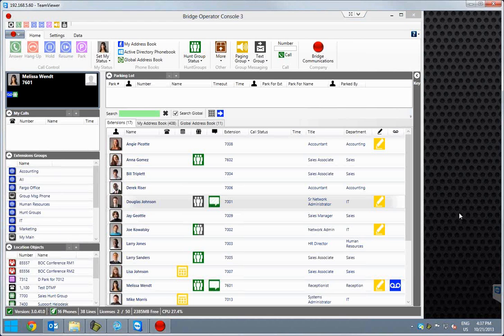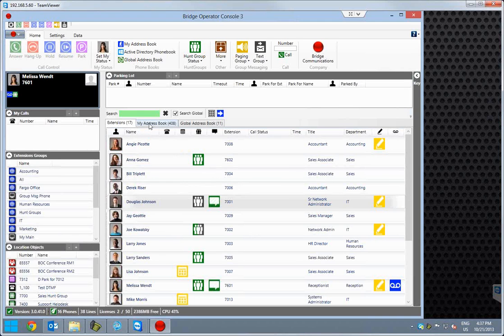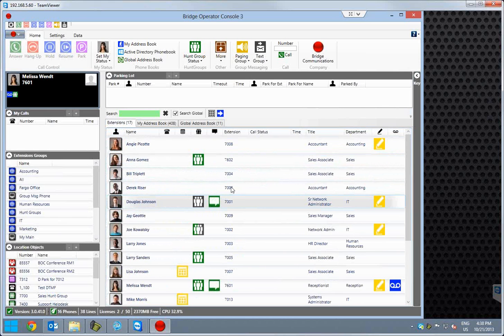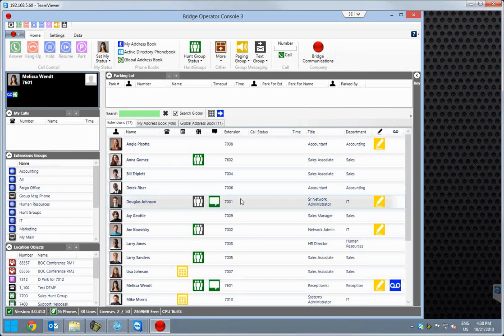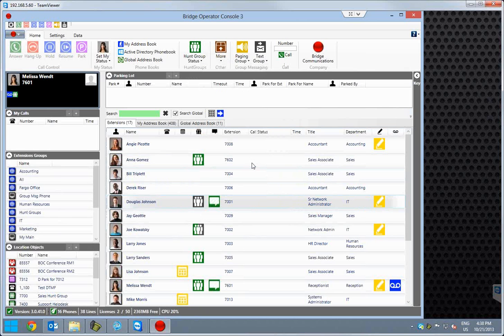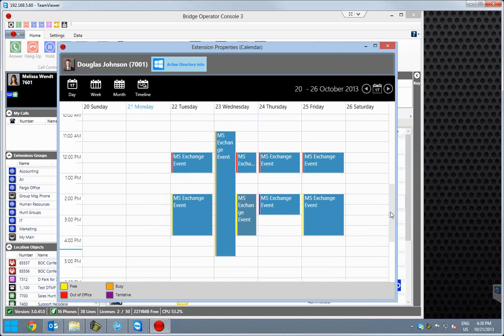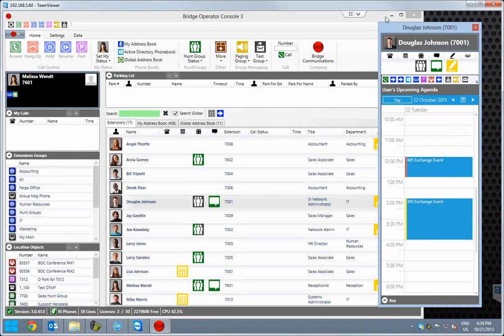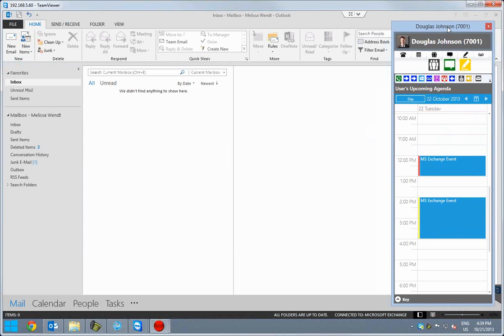Bridge Operator Console 3 - Microsoft Exchange Add-On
Bridge Operator Console is a replacement for Cisco Attendant Console